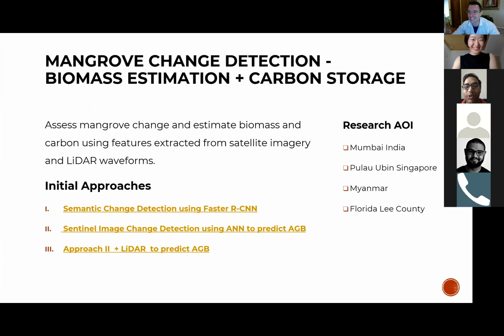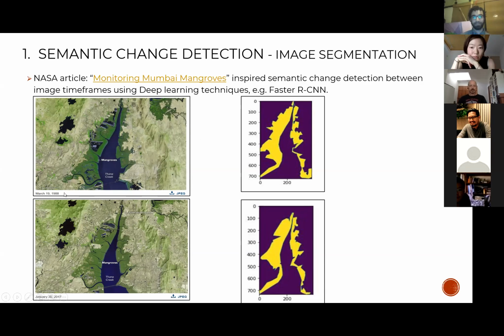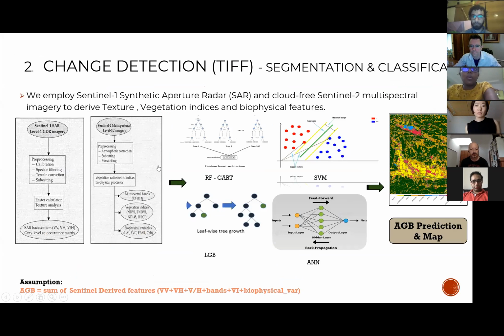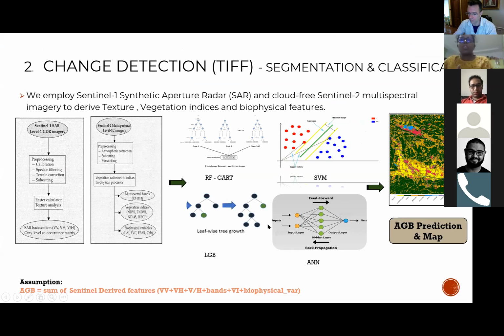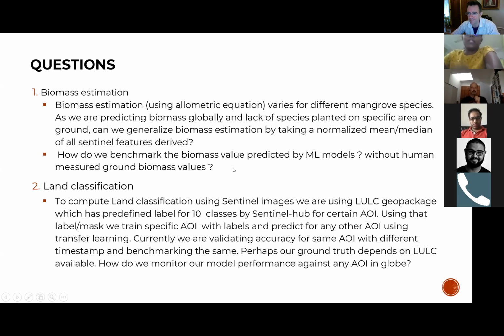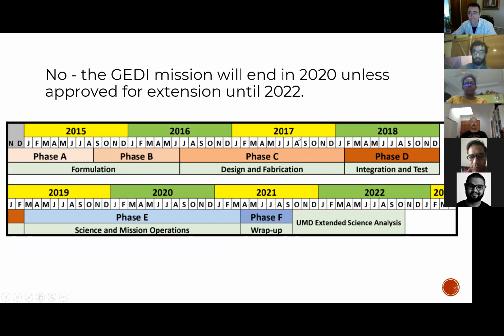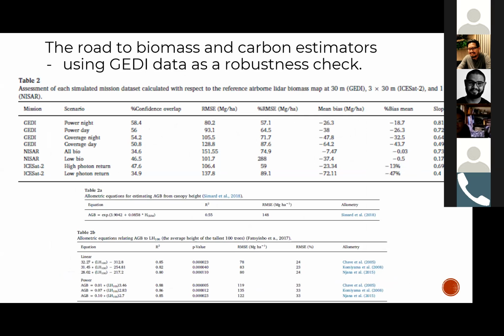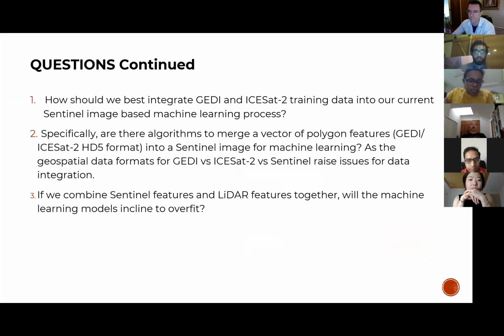Satellite Remote Sensing & Machine Learning Advances for Forest Verification: GMT-FSL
Global Mangrove Trust is a non-profit organisation based in Singapore, led by a team of multidisciplinary innovators, educators, and environmentalists; and supported by an advisory board of forward-thinking individuals and organisations. This video related a key portion of our work this year on the Forest Smart Ledger (FSL) satellite-based remote sensing AI/ML solution for forest growth verification, in collaboration with colleagues at Zilliqa, DBS Disrupters, Regen Network, the Climate Lab, and UC San Diego School of Global Policy and Strategy.